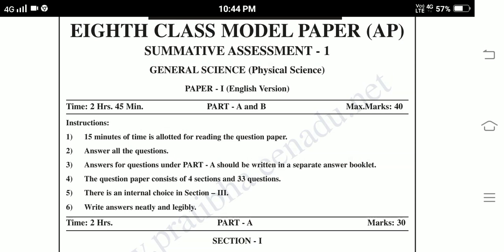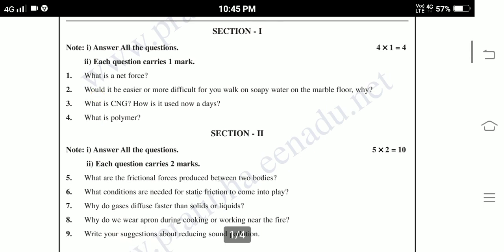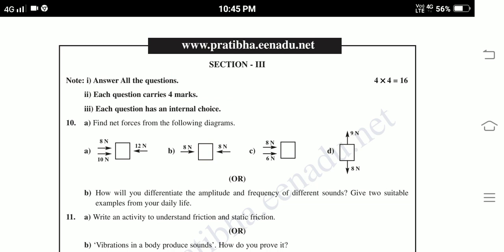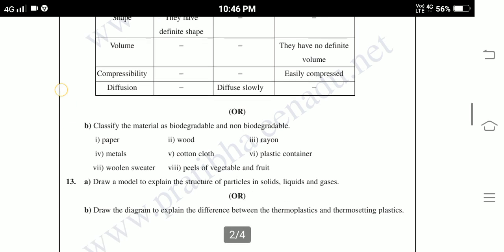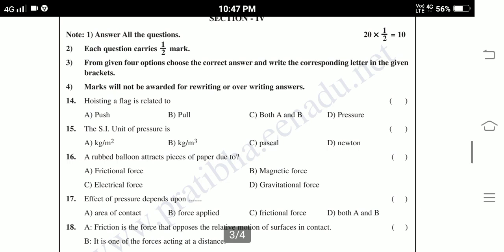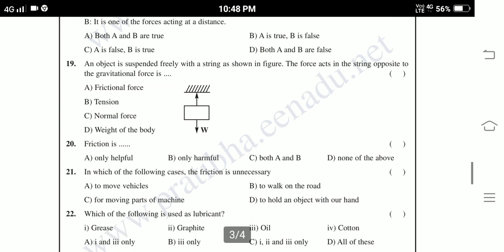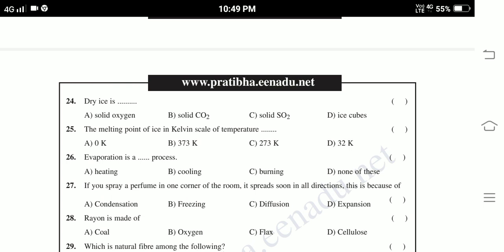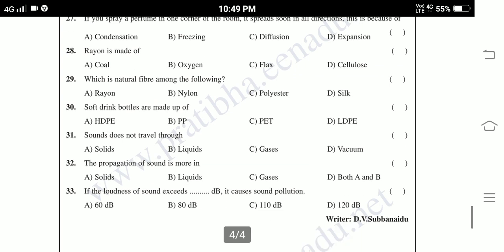Ap 8th Class Physics SA1 Exam Model paper 2022 || Ap 8th class Physics Model paper For SA1 Exams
Blue print for Physics Ap 8th Class SA1 Examination
8th class  Physics model paper for SA1 examination
8th class SA1 exams Physics
 blueprint
chapterwise weightage for 8th class exams
Ap 8th class SA1 exam syllabus 2022
Ap 8th class Physics Syllabus for SA1 exam